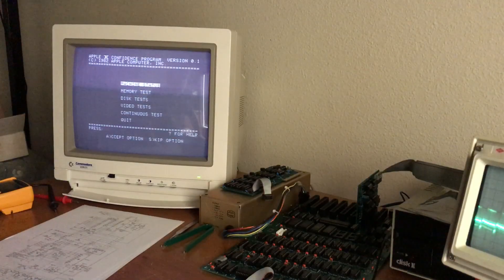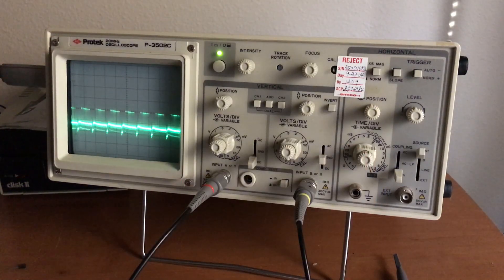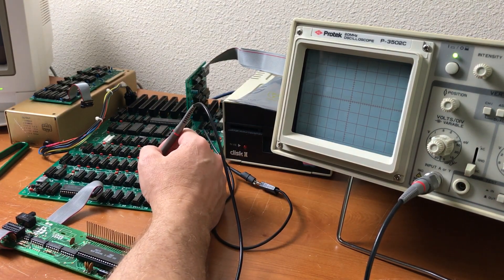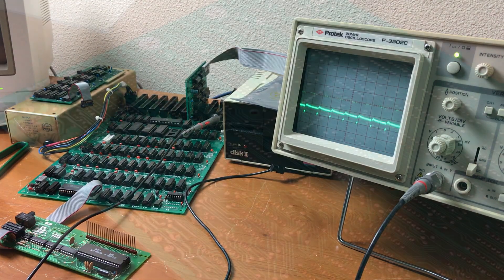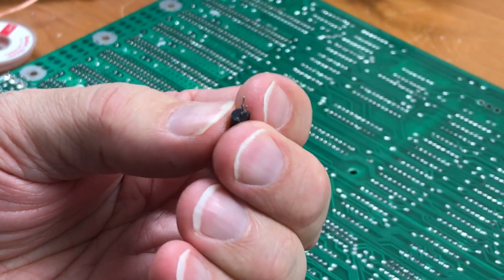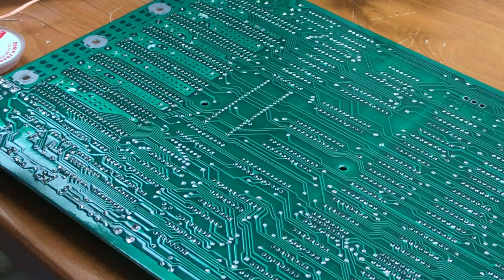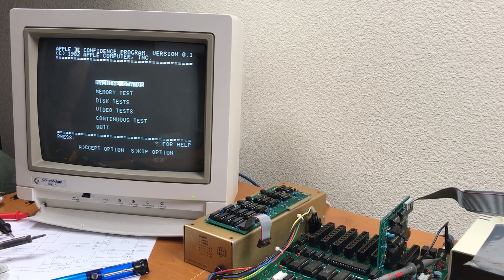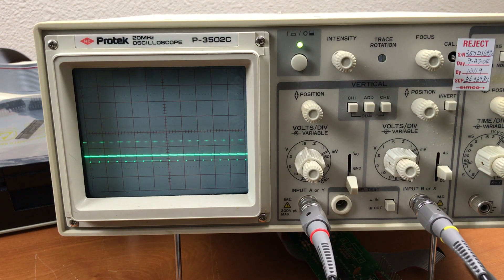Apple II Plus Repair (Part 3)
Testing and repairing a weak composite video signal.

Using the book 'The Apple II Circuit Description, by Winston Gayler' as a reference.